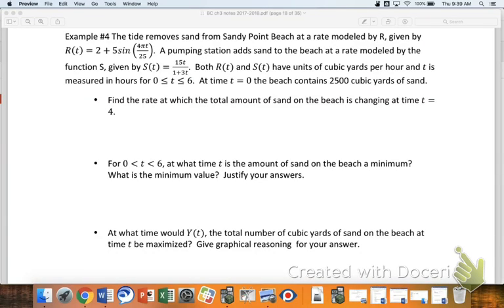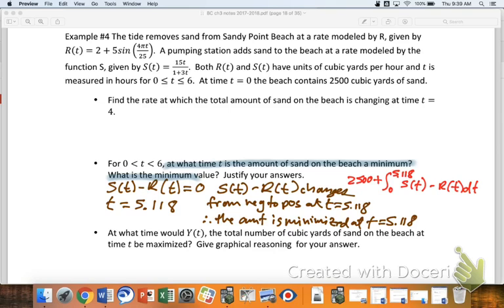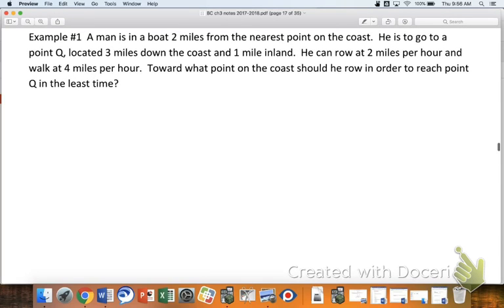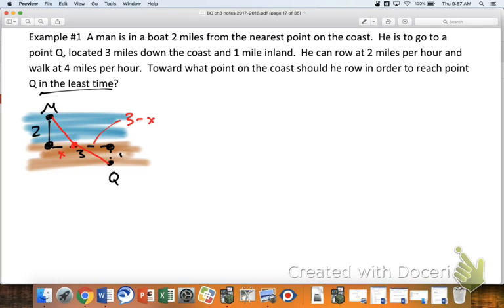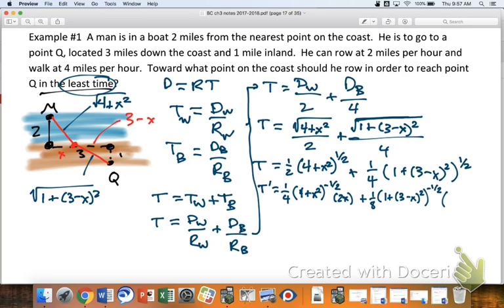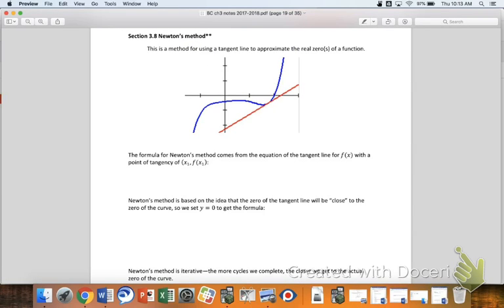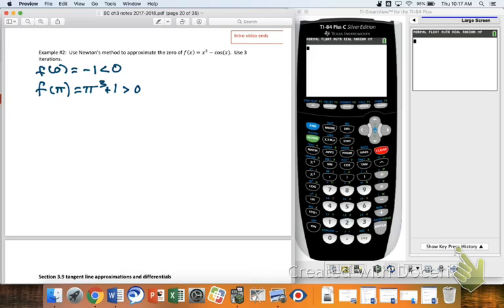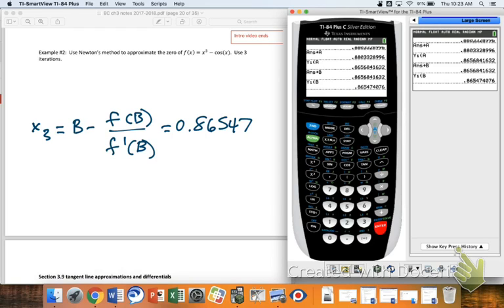bc unit 1 day 6